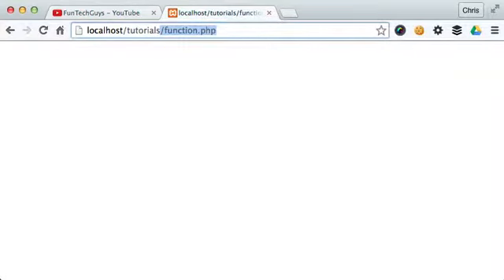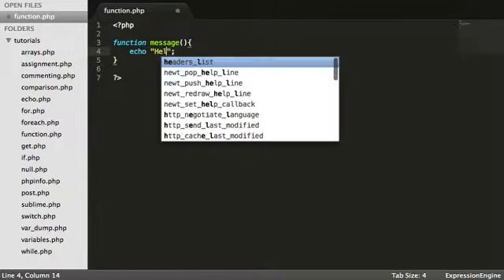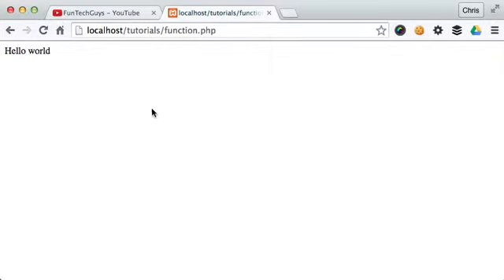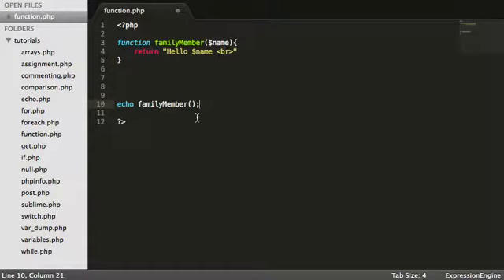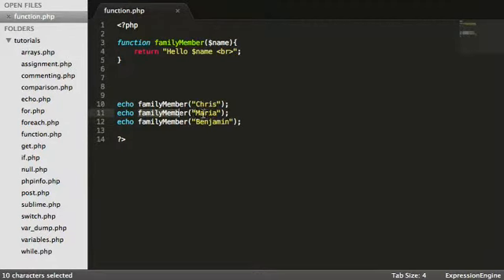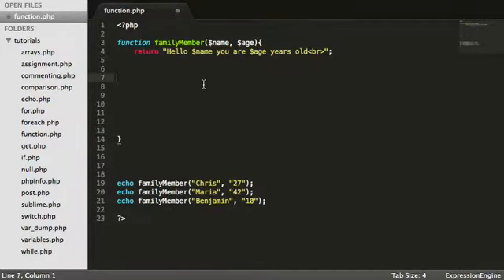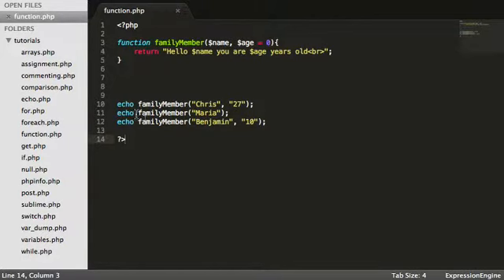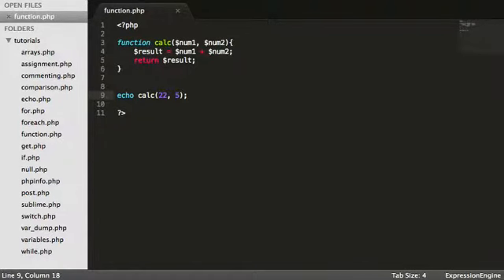PHP Basics Lesson 19: functions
In this tutorial we talk about PHP functions, we create a basic function to echo a statement and also a slightly more complicated function that takes in parameters and works with default values if a parameter hasn't been parsed into the function calling.